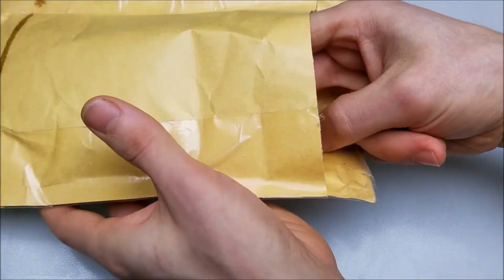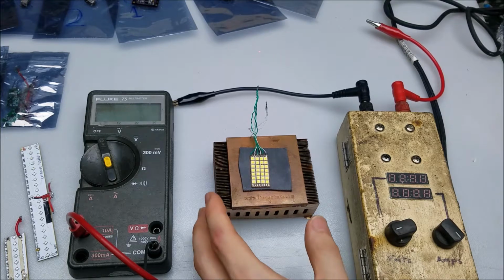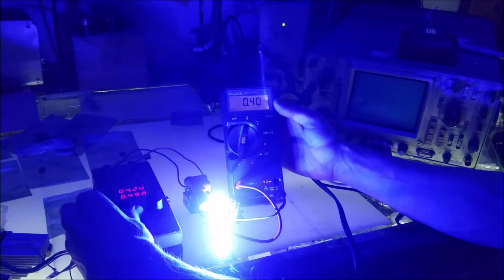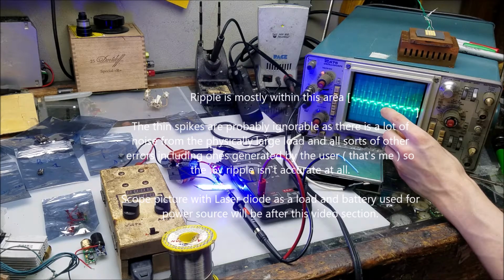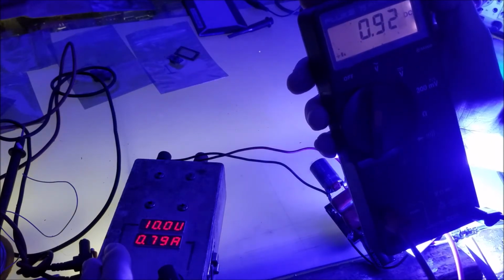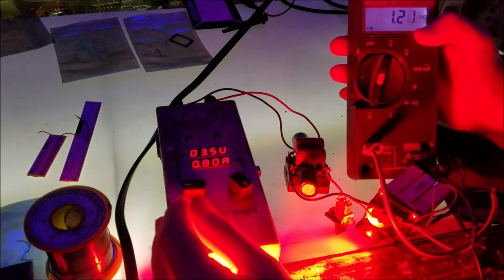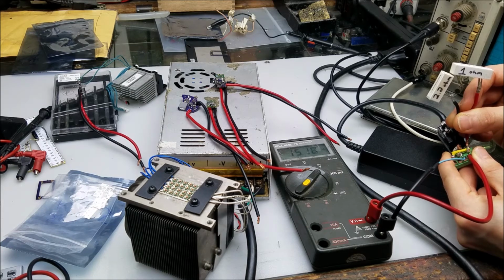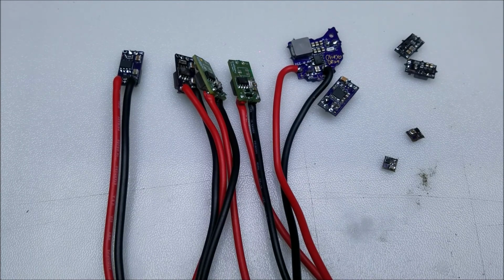Testing Laser drivers made by Giannis! Κατασκευασμένα σωστά στην Ελλάδα!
In this video I get mail from Greece! Good friend Giannis has sent a bunch of his laser drivers over to get tested and reviewed. These have been projects that he has been telling me about for a while and I have seen them evolve from concept to actual production reality. How do his drivers hold up against some of the competition, which will be mostly no name drivers. Some tests will go as planned, some tests will not... it's up to you to find out by watching this video.

Song during testing
Rio - Tribal Glitch